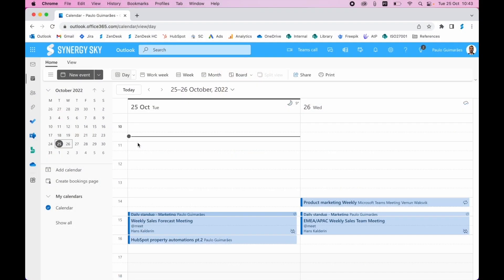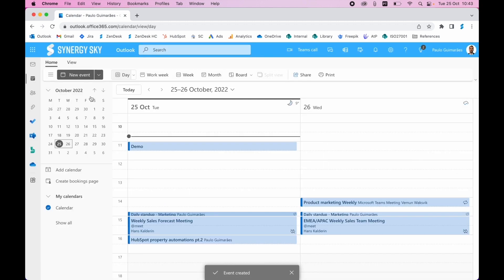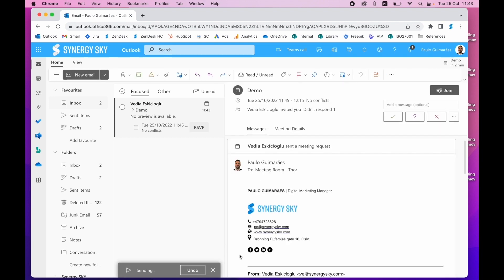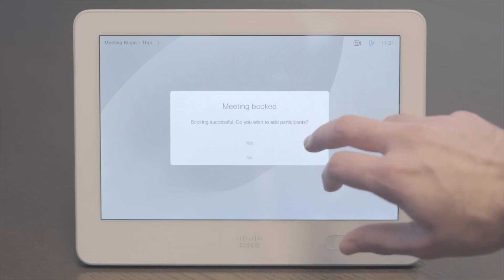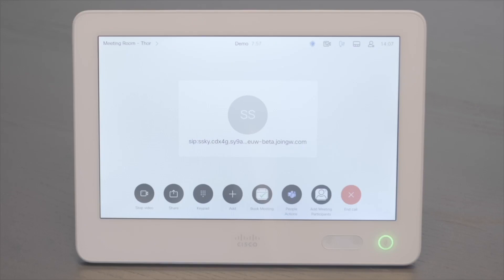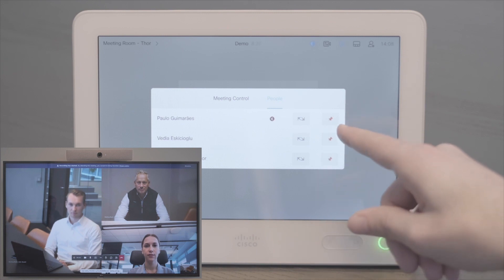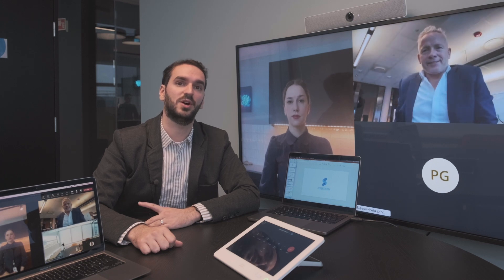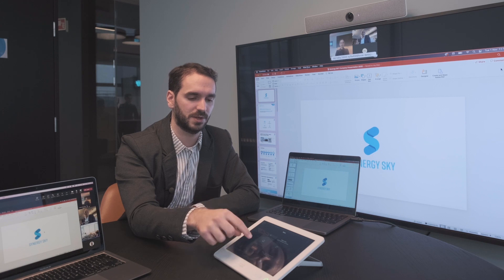Join any Microsoft Teams meeting from any video conferencing device, Cisco and Poly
Connect directly to Teams meetings with one click from your videoconferencing system without any configuration or upgrade on a video device.

The award-winning Synergy SKY interoperability allows all SIP (Session Initiation Protocol) based endpoints to connect to any Microsoft Teams meeting.

Synergy SKY is a cloud interop between SIP and WebRTC while a local instance on your network ads Teams features on your video devices such as:
- Ad-hoc Teams/video meeting booking from Cisco touch panel
- Teams features: Raise hand, participant/roster list, video layout control
- Presentation / Live Application (PPT and Excel Live) sharing

It's now possible to enable any Cisco Webex device to act similarly to a Microsoft Teams Room (MTR) and a traditional SIP conference device - without changing settings.

Timestamps:
00:00 - Introduction
00:15 - Scheduling and joining meetings
00:57 - Forwarding an invitation to a video meeting room w/ a SIP Endpoint
01:30 - Booking an ad hoc video meeting from the touch panel
02:09 - Microsoft Teams interactions on Cisco devices
02:54 - Presentation sharing (PowerPoint Live & screen sharing)
03:48 - Outro

👇 Let us know what you think of this video below